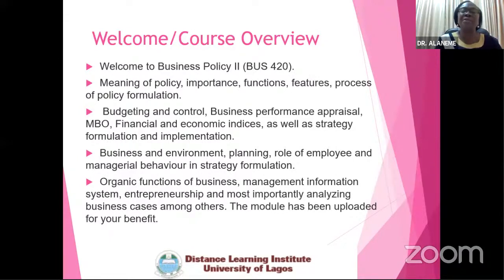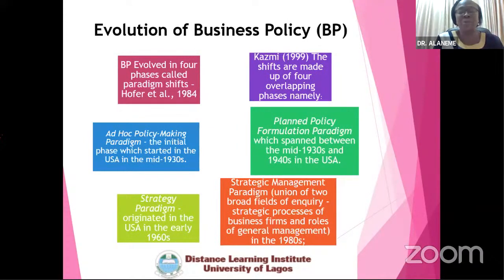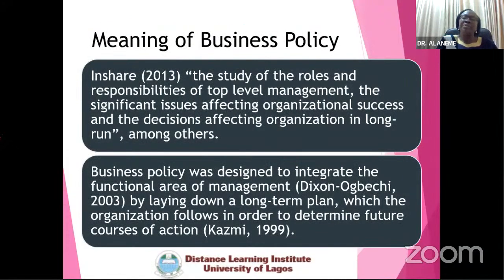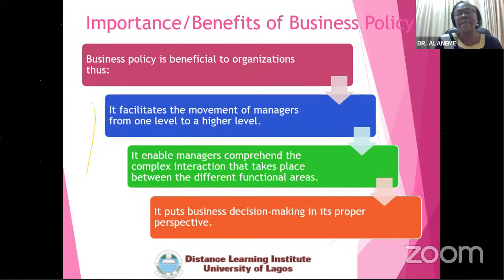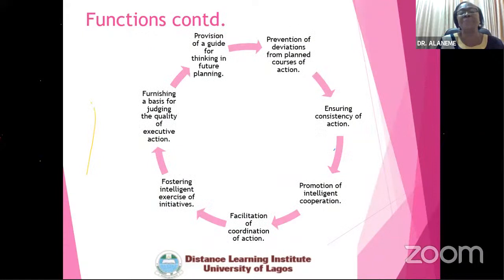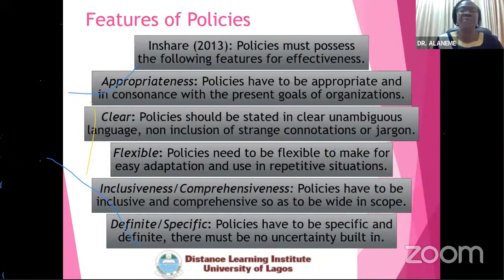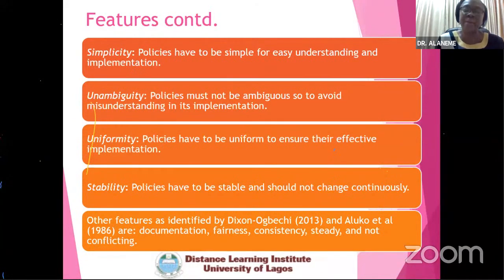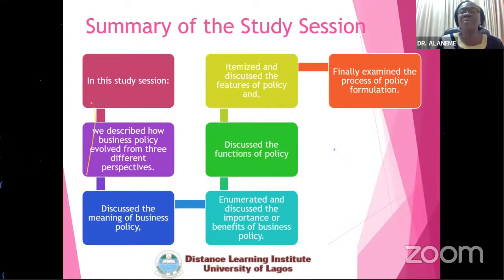DR. ALANEME - BUS 420